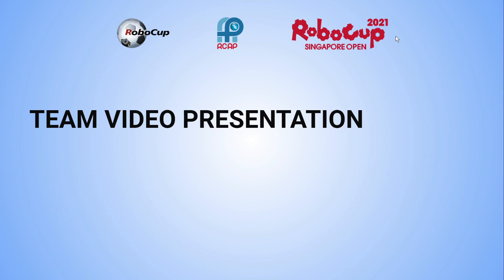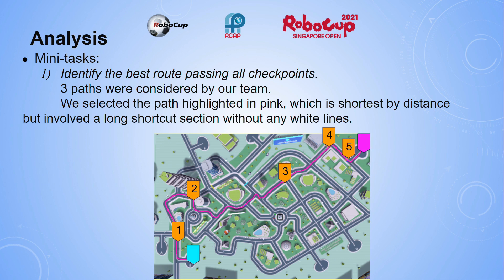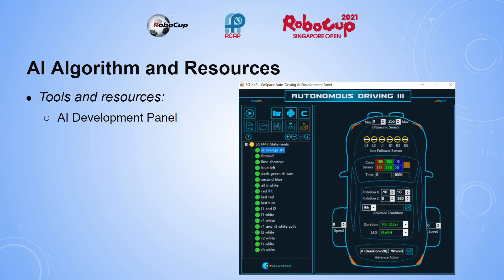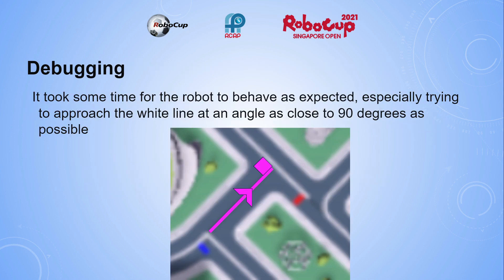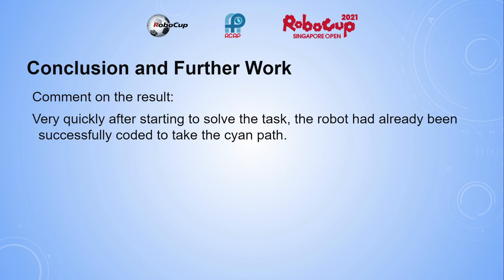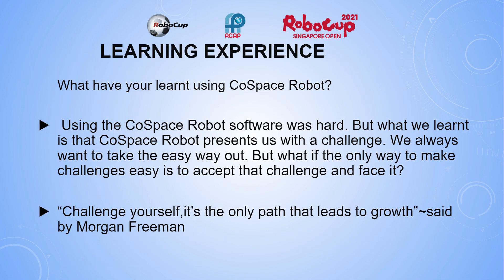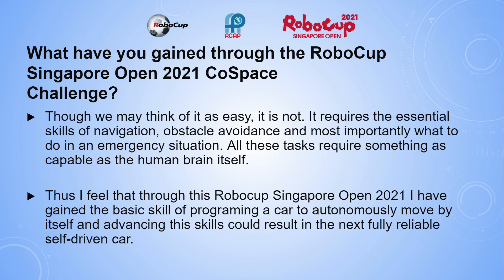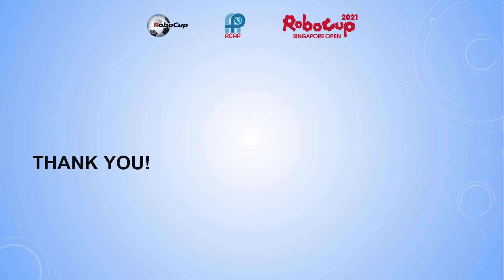SG21.2.9 - SG1443 - Finalist Presentation -CoSpace Auto-Driving Challenge U19 - RoboCup SG Open 2021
Team Name:  Locomotion
School:           Bukit Panjang Government High School
Region:           Singapore

𝗣𝗲𝗼𝗽𝗹𝗲’𝘀 𝗖𝗵𝗼𝗶𝗰𝗲: in recognition of Sharing Video with 𝙈𝙤𝙨𝙩 𝙇𝙞𝙠𝙚𝙨
𝗘𝗱𝘂𝗰𝗮𝘁𝗶𝗼𝗻𝗮𝗹 𝗩𝗮𝗹𝘂𝗲: in recognition of Sharing Video with 𝙃𝙞𝙜𝙝𝙚𝙨𝙩 𝙒𝙖𝙩𝙘𝙝 𝙏𝙞𝙢𝙚
𝗖𝗼𝗺𝗺𝘂𝗻𝗶𝘁𝘆 𝗔𝘄𝗮𝗿𝗲𝗻𝗲𝘀𝘀: in recognition of Sharing Video with 𝙈𝙤𝙨𝙩 𝙎𝙝𝙖𝙧𝙚𝙨